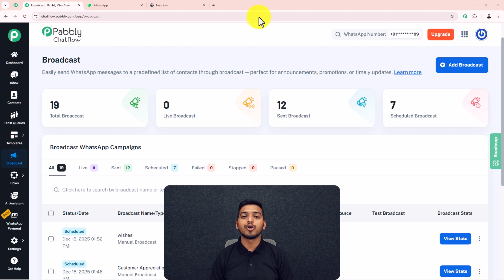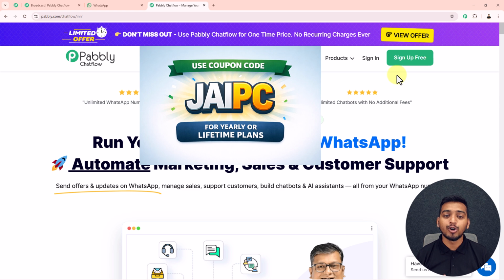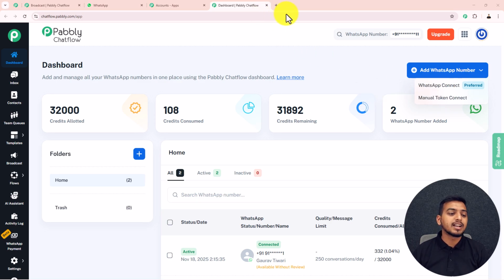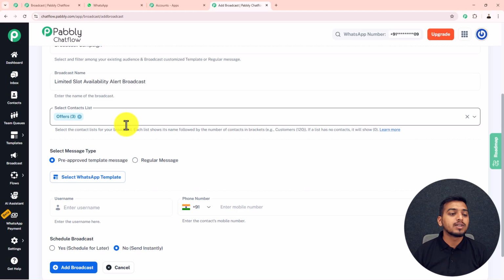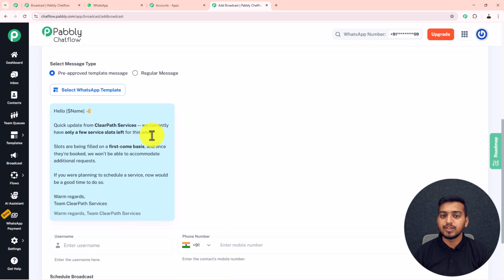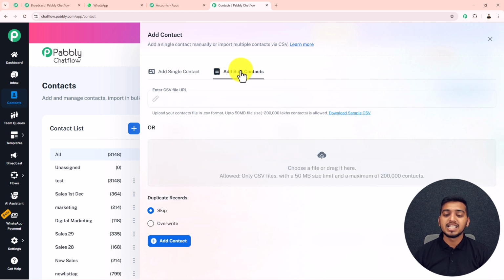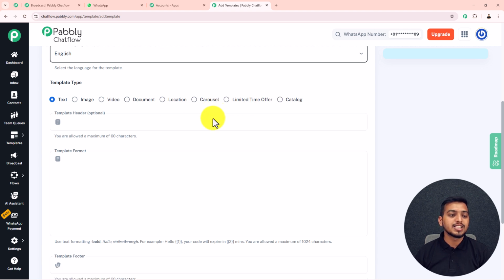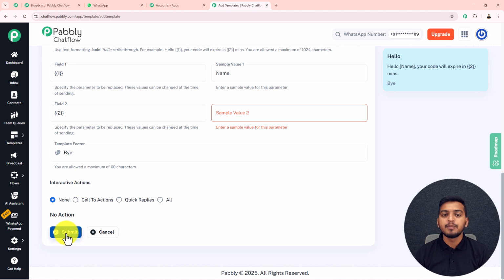This WhatsApp Alert Fills Remaining Slots in Minutes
When service slots are almost full, timing matters more than marketing.
In this video, you’ll learn how to send a WhatsApp alert that fills remaining service slots in minutes by notifying customers on a first-come basis.

This approach uses urgency the right way — by informing interested customers when only a few slots remain, helping businesses fill availability faster without aggressive selling.

You’ll learn how to:
Send limited-slot WhatsApp alerts
Notify customers when availability is low
Create urgency without sounding spammy
Fill service slots faster using WhatsApp broadcasts
Build a timing-based WhatsApp alert system

This works especially well for service businesses, agencies, clinics, consultants, and teams with limited daily or weekly capacity.

🎯 Use Case: When only a few service slots remain, this broadcast notifies customers on a first-come basis, creating urgency and helping businesses fill slots faster.